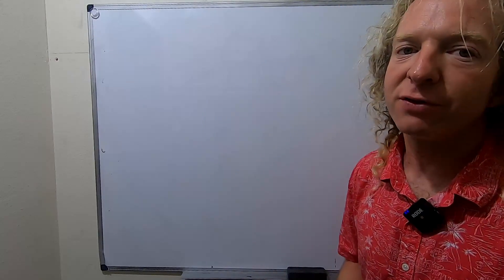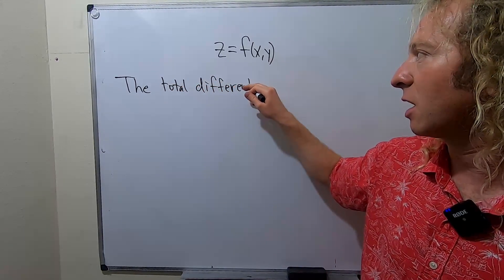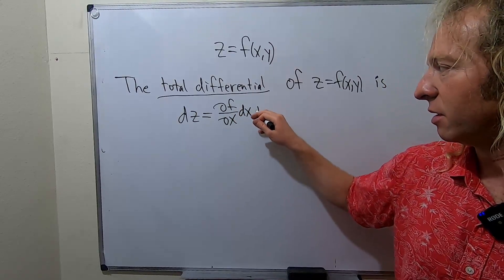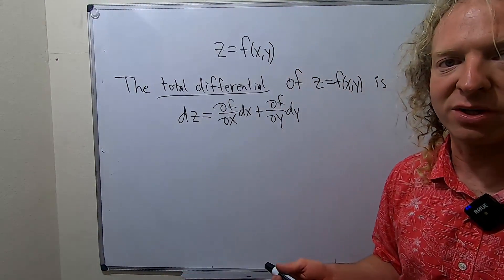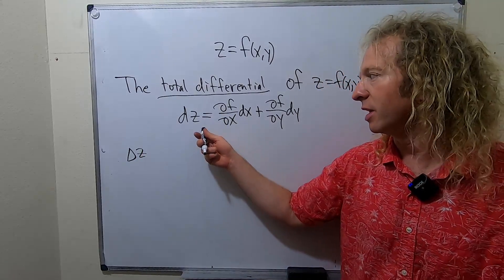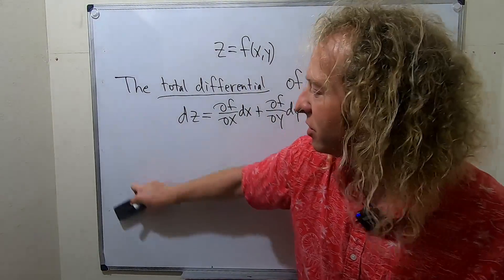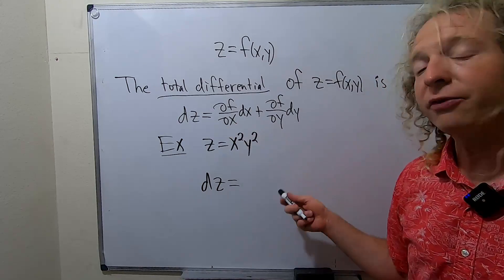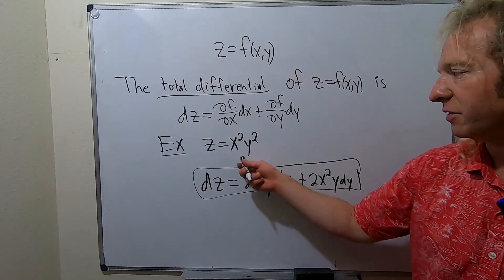Introduction to the Total Differential